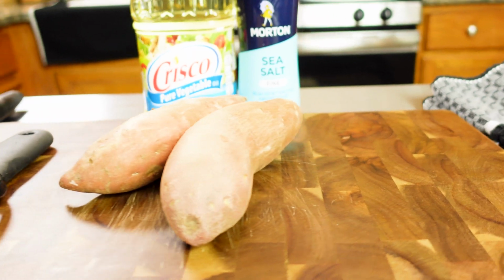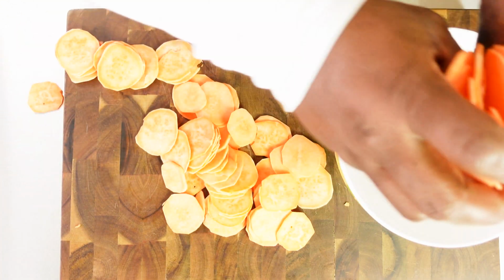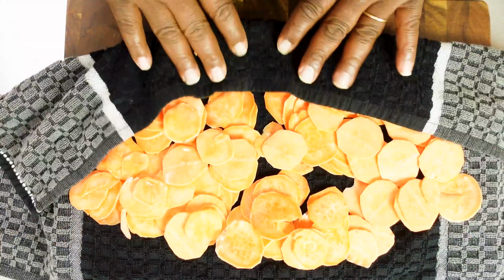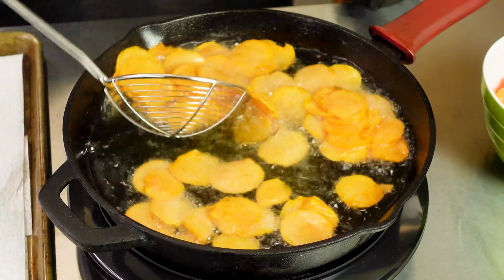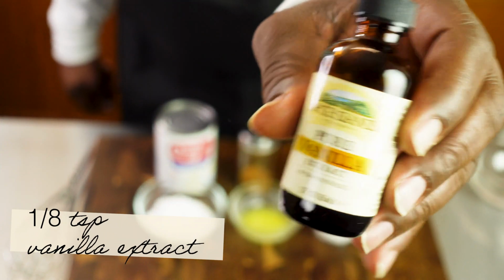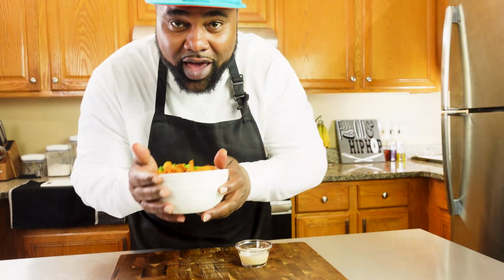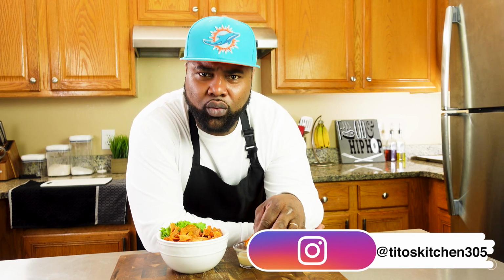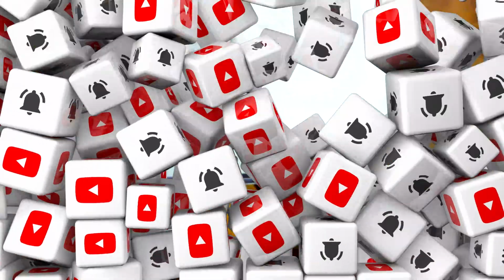Sweet Potato Chips Recipe (Quick & Easy) with Cinnamon Dip | Tito's Kitchen #2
Ingredients:

Chips
-2 Sweet potatoes
-36 oz of Vegetable oil (approximately)

Cinnamon Glaze Dip
-1/3 cup of Powered sugar
-2 Tbsp of Evaporated/condensed milk
-1.5 Tbsp of Melted butter
-1/8 tsp of Vanilla extract

Steps:

Ok, time to prep the sweet potato chips.
 First, we are going to cut the ends off and peel the potatoes.
 Next, we slice them. For this part you can use a knife (if you gangsta like that), food processor, or in this case a V-Blade Mandolin slicer. I like to use this because I can control the thickness of whatever I’m slicing. I'm gonna cut them nice and thin so they cook faster and get good and crispy.

 Now, place the sweet potato chips in a bowl so we can rinse the starch out of the chips. Dry them with a clean towel and/or paper towel. (The dryer they are, the crispier they will come out.)

You can now get your favorite pot that you use to fry food in, or if you have a deep fryer that's even better. Go ahead and pour in some vegetable oil and get the temp to 350 degrees. We are going to cook them for about 7 to 10 minutes. Make sure you stir them around to ensure they cook evenly.

 As soon as they come out of the hot oil you want to sprinkle them with sea-salt. This will infuse the salt into the chips. Give them time to fully cool off, so they can get nice and crispy.

Cinnamon Glaze Dip-

 Meanwhile, let’s whip up some cinnamon glaze dip to go with the chips.

 For this you will need  1.5 Tbsp of butter, ⅓ cup of powdered sugar, 2 Tbsp of Carnation milk, ⅛ tsp of vanilla extract, a dash of cinnamon, and a pinch of salt.

 In a small bowl add the melted butter, sugar, vanilla, and pinch of salt. Then slowly whisk in the milk. Last, mix in a dash or two of cinnamon.

Now time for the real test.

Mmmh, mmmh, mmmh!

 The perfect blend of sweet and salty flavor, and that touch of cinnamon, butter, and vanilla gives it that savory taste.
Pure deliciousness!

 If you put these in an airtight container they will stay fresh and crispy for days. So, it's ok to make a nice amount. These will go great with a club sandwich or all by themselves.